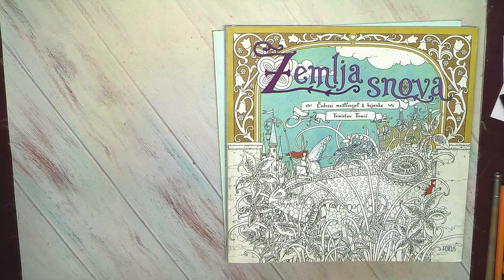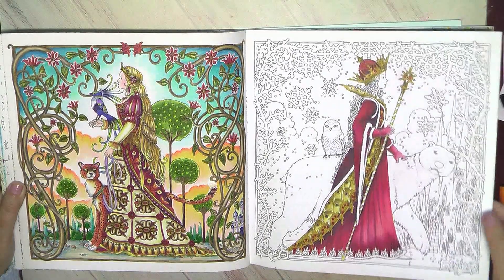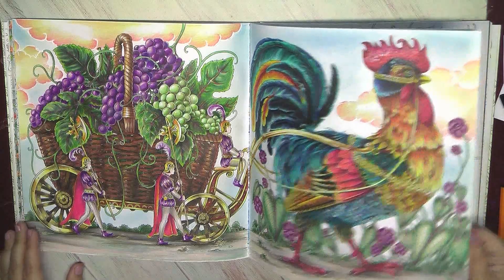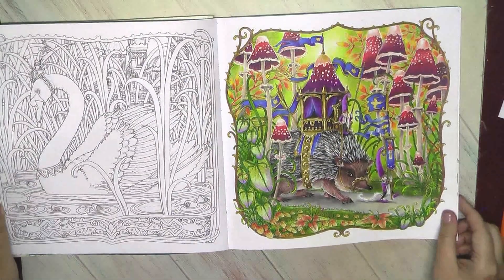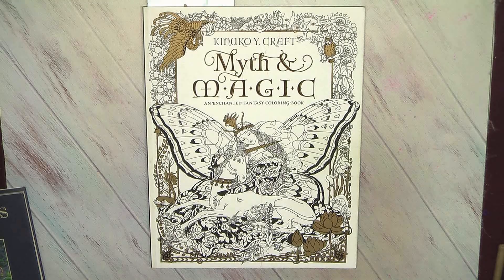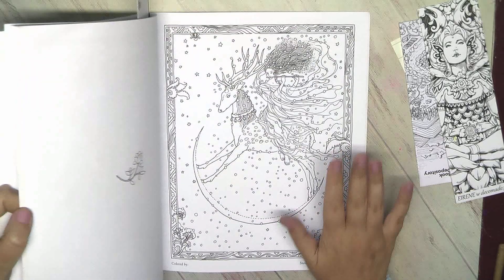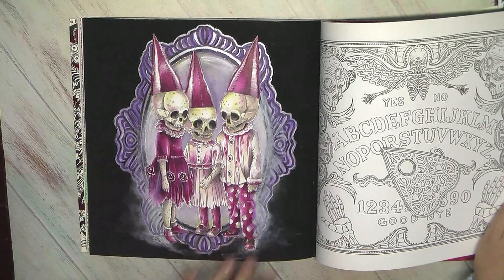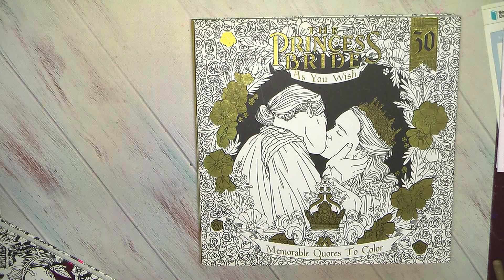Part 4 - T.Tomic, K.Craft, Beauty of Horror All pictures and coloring books '21#adultcoloring